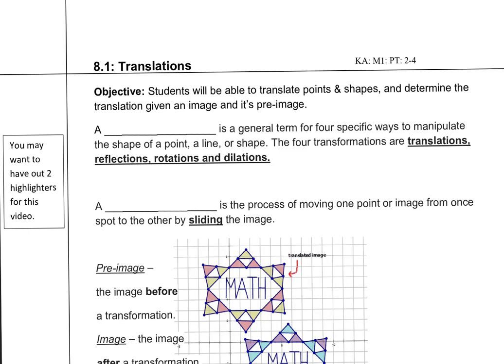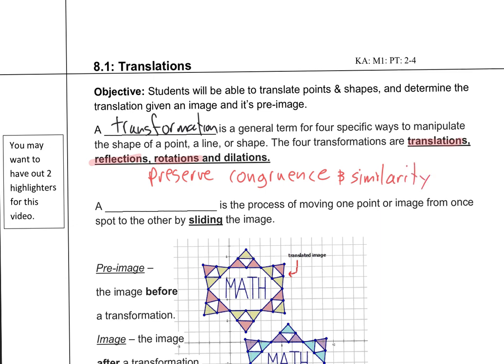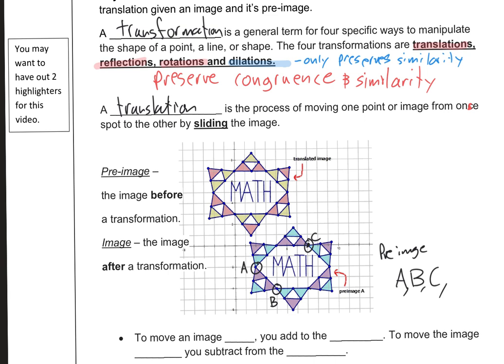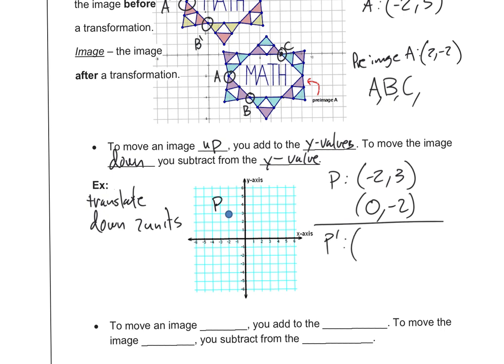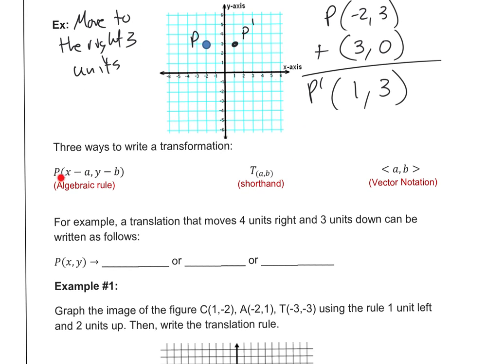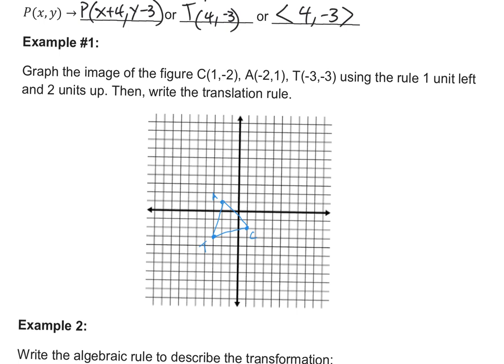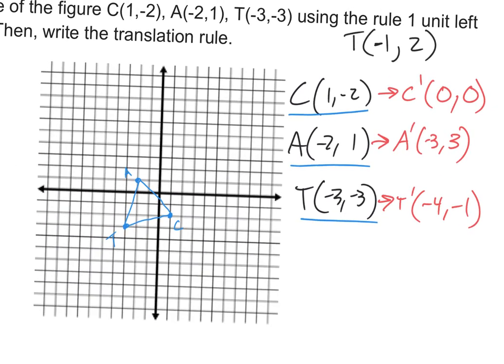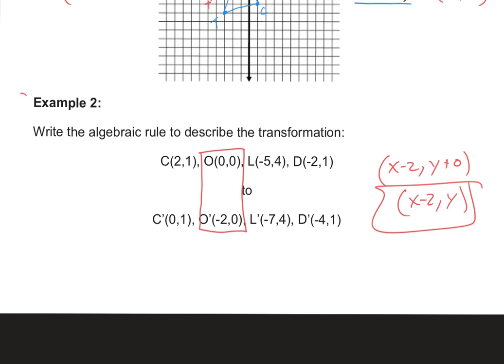IM1 8.1 Translations